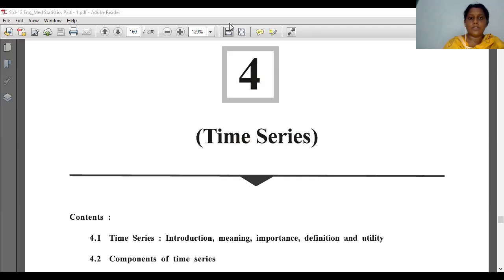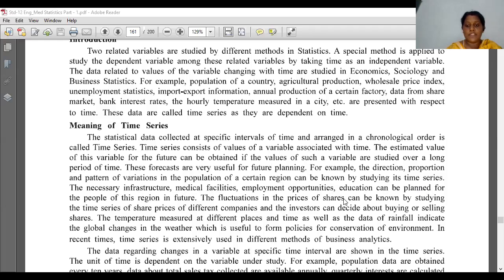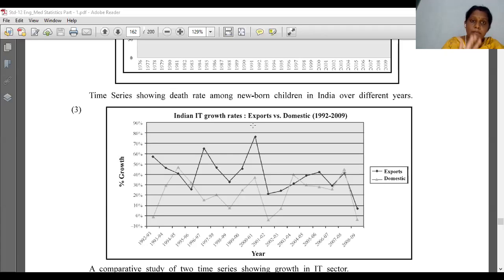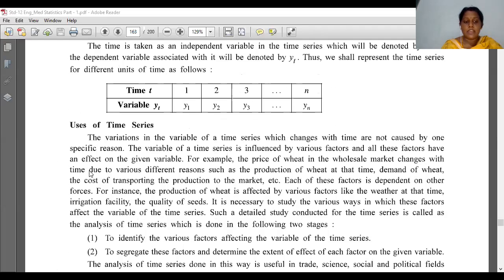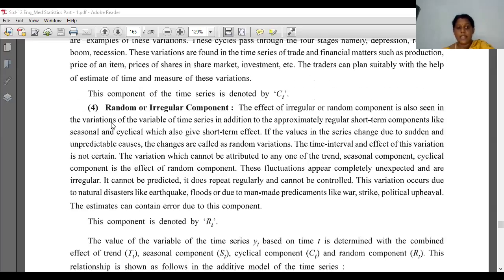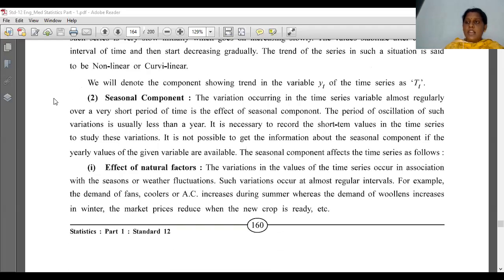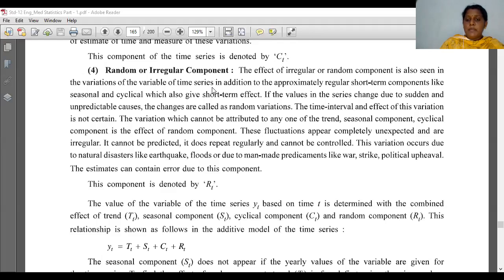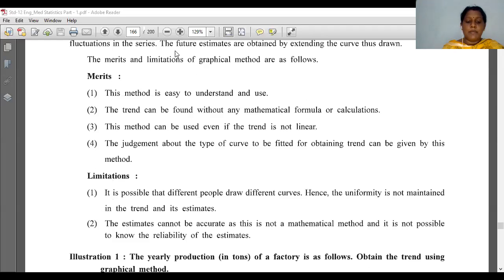2 12COM STATS 15 07 20